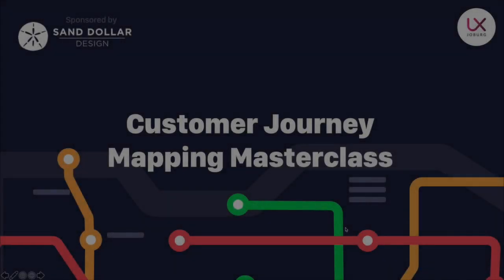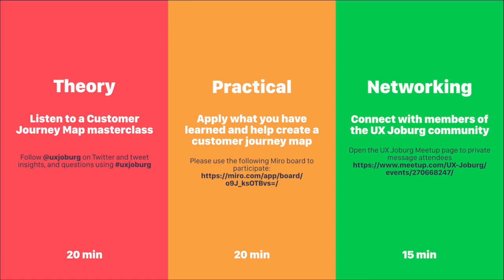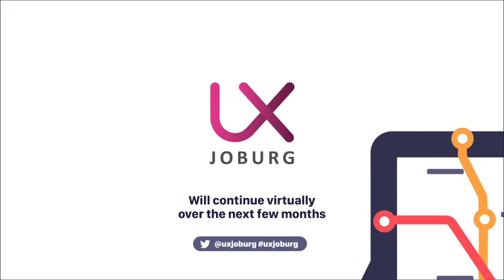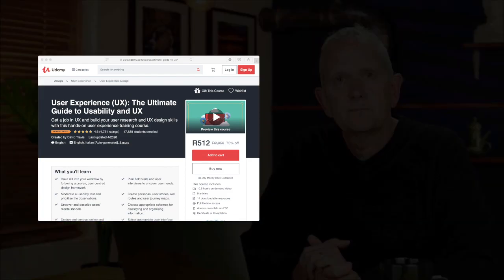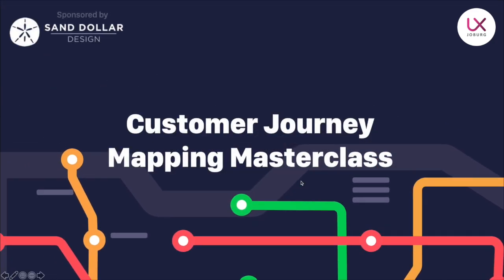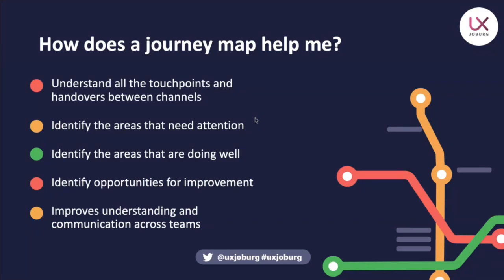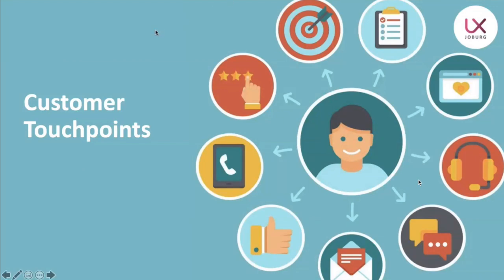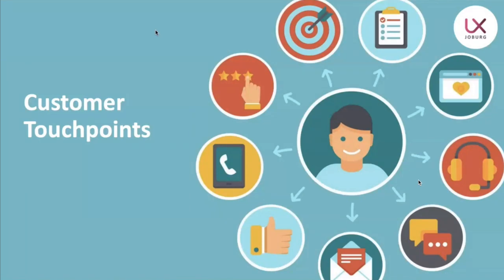Customer Journey Mapping UX Masterclass, with Jaco van den Heever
Intro: 0:00
Theory: 8:07
Practical: 47:29
Networking: 1:12:07

In this Online UX Masterclass, we cover the following aspects of Customer Journey Mapping:
1. What is a customer journey map?
2. How does it help the team and the UX designer specifically?
3. What is the difference between a user journey and a customer journey map (and many other names commonly used)?
4. Components of a good customer journey map
5. Inputs required for a journey map
6. The journey mapping workshop - who needs to be there and how do you facilitate it?
6. Practically workshop a customer journey map using an online tool